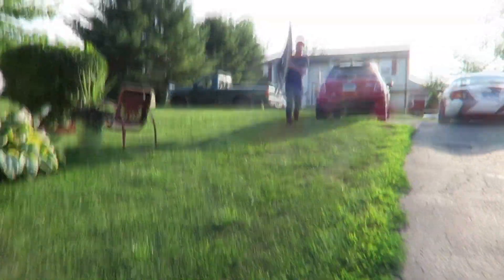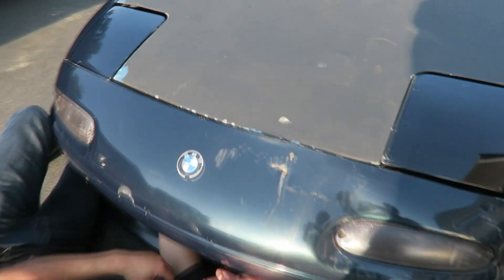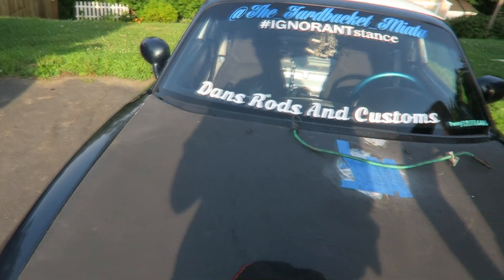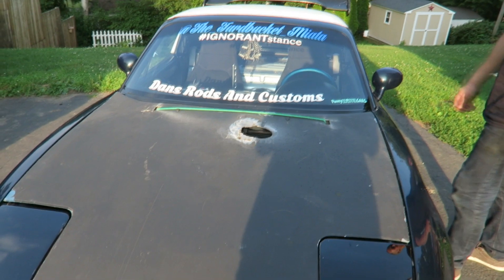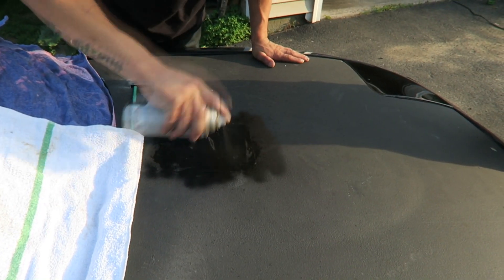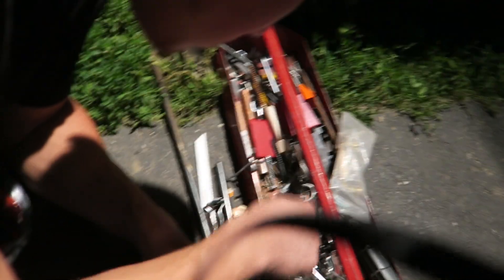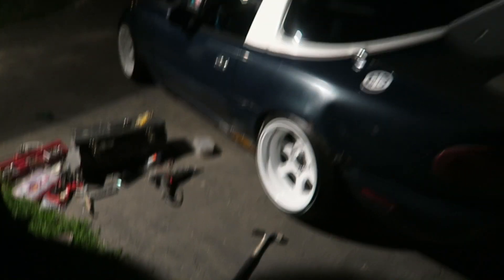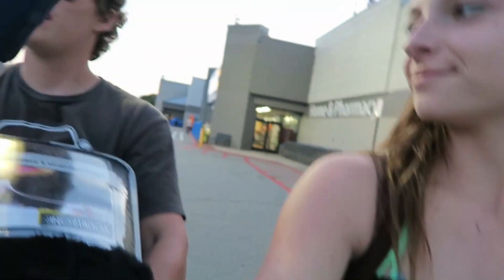Hacking A Miata Hood!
Marcus has no way to keep his hood on. Nothing like a dremel and bungee cords can't fix!